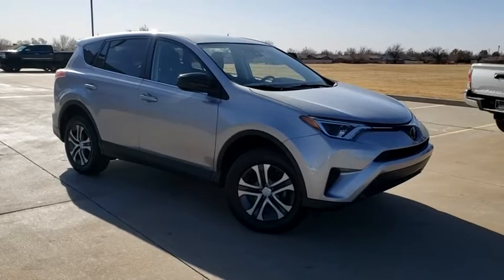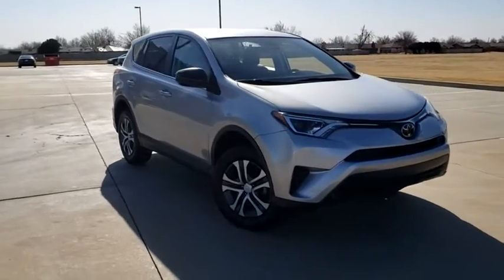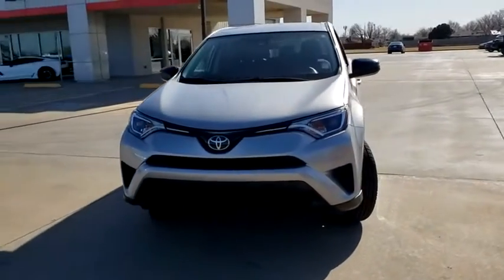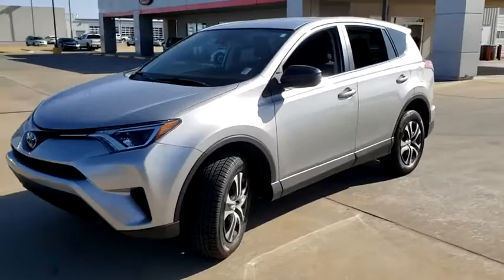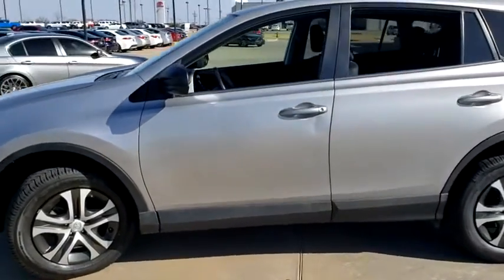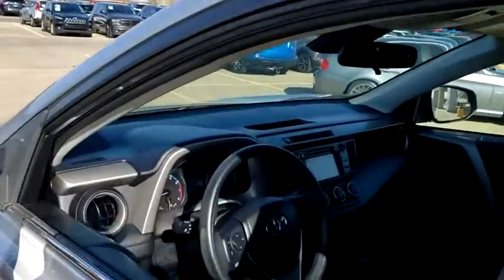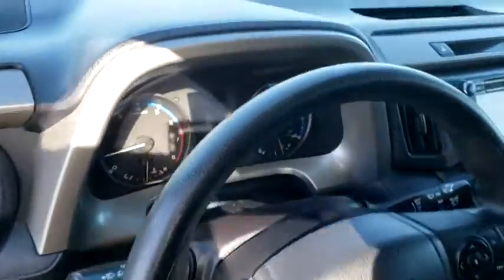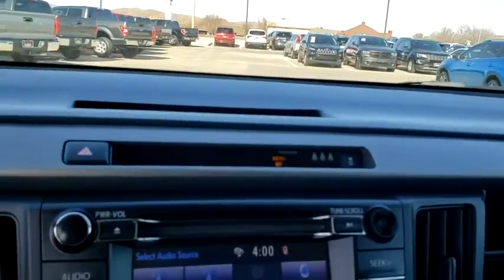2018 Toyota RAV4 Fort Sill, Wichita Falls, Oklahoma City, Norman, OK 033197B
Silver Sky Metallic Used 2018 Toyota RAV4 available in Lawton, Oklahoma at Toyota of Lawton. Servicing the Fort Sill, Wichita Falls, Oklahoma City, Norman, OK area.

7110 Northwest Quanah Parker Trailway

Clean CARFAX. 23/30 City/Highway MPG Black w/Fabric Seat Trim ABS brakes Active Cruise Control Electronic Stability Control Illuminated entry Low tire pressure warning Remote keyless entry Traction control.brbrbrAwards:br  * 2018 KBB.com 10 Best SUVs Under $25000   * 2018 KBB.com 10 Most Awarded Brands   * 2018 KBB.com Best Resale Value Awards